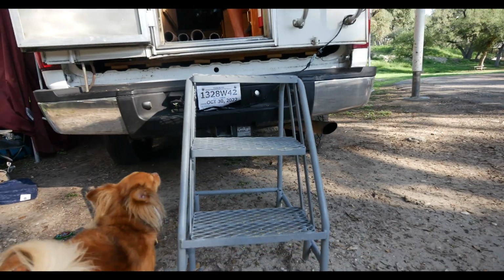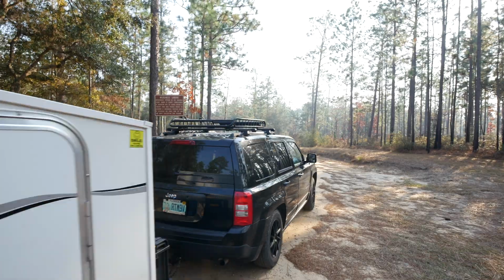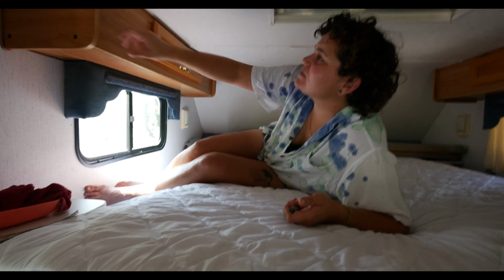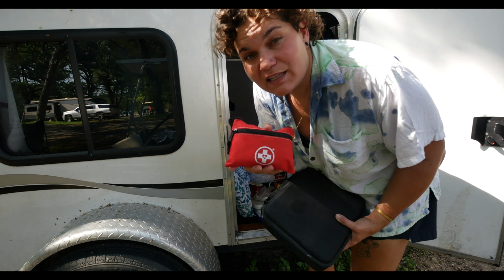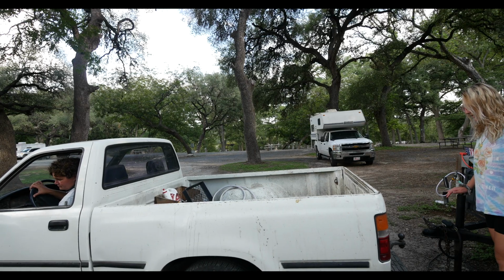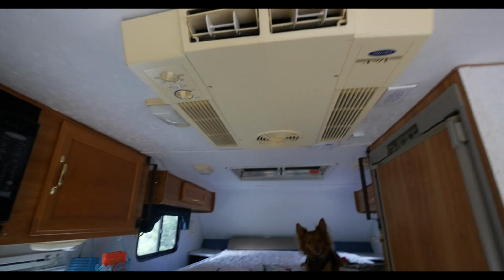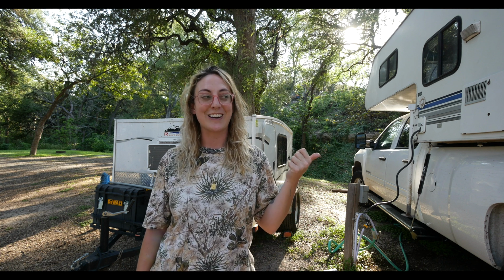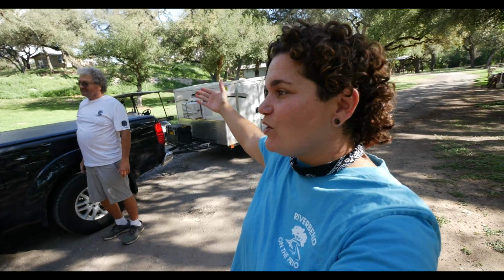HOW MUSTY IS IT? Moving into Our 24 Year Old Truck Camper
We're moving into our 24 year old Lance Lite 815 TRUCK CAMPER. Hello Truck camper living!

Honey, I Roam: American explorers, camping professionals, outdoor cooking enthusiasts. We are Amber & Giulietta: A vibrant couple of 13 years with our sweet pup Winston. We quit our corporate jobs and left our home in San Francisco to live in a TINY CAMPER and travel America.

0:00 It's a Little Musty in Here
4:57 Amber's CIDER REVIEW
7:40 Sleeping in the TC
13:55 Saying Bye to the Tiny Camper Trailer

Thanks for your support, we love ya'll!

BUY honey, I roam STICKER PACKS